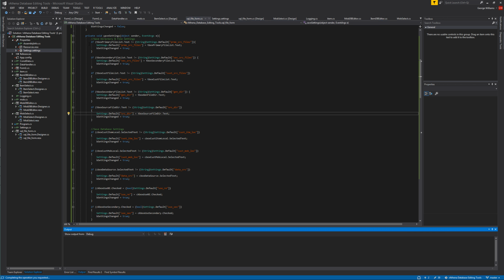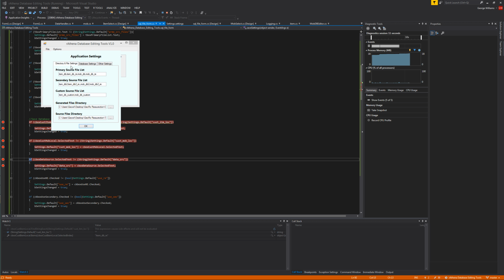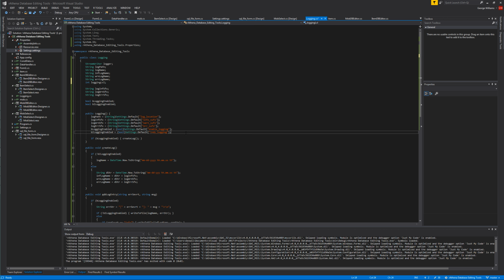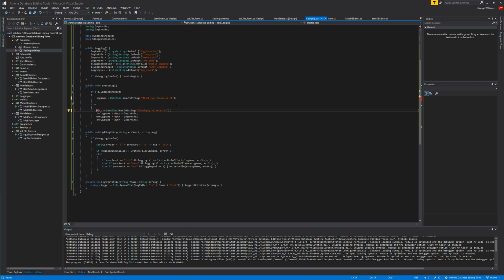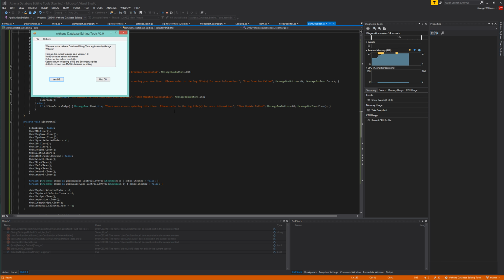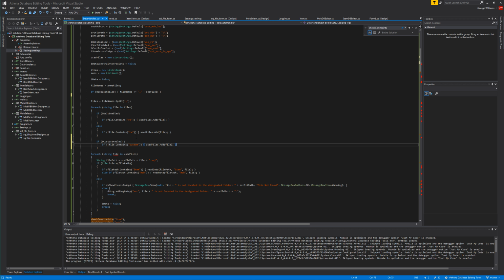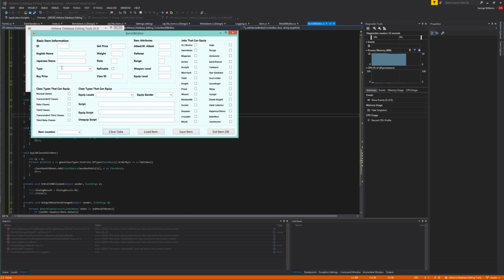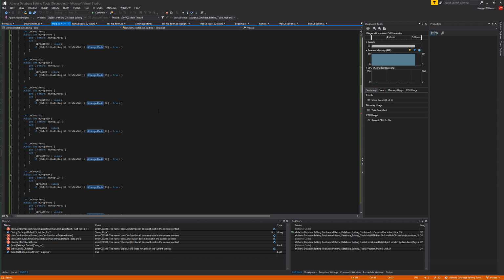Laughing Man Productions² Live Stream: rAthena Item and Mob Database Editing Tools